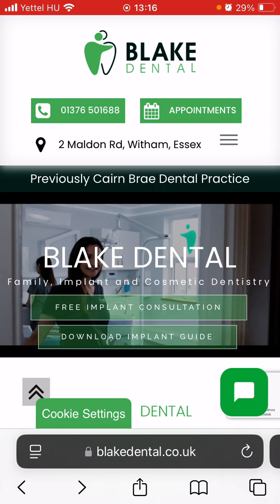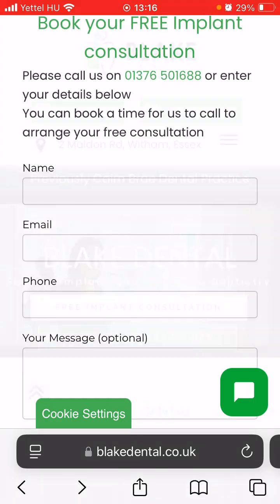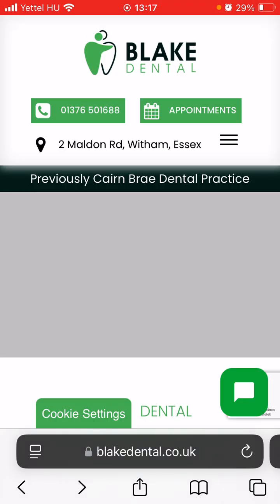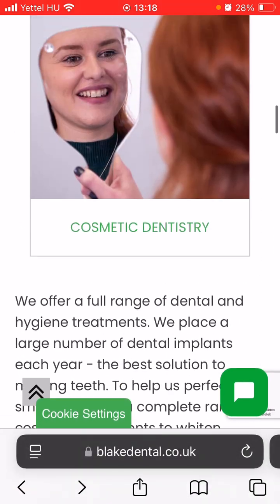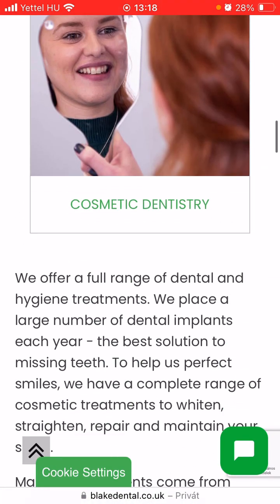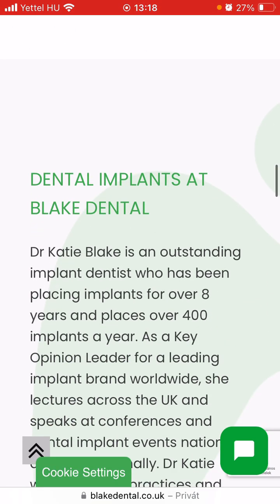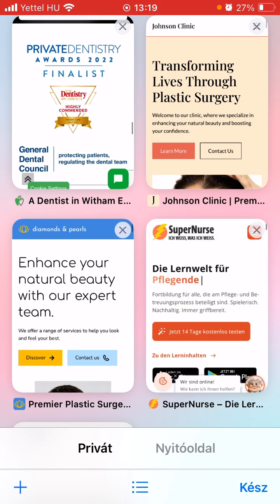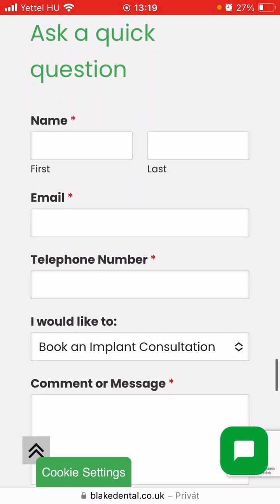Rádió 97 | Társasjáték klub Kiskőrös interjú